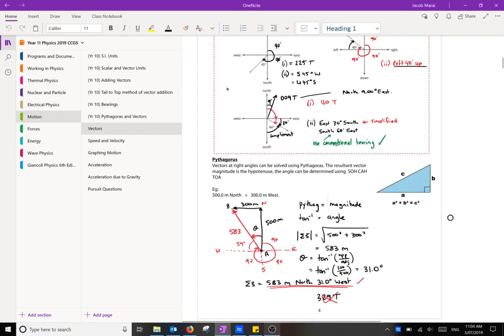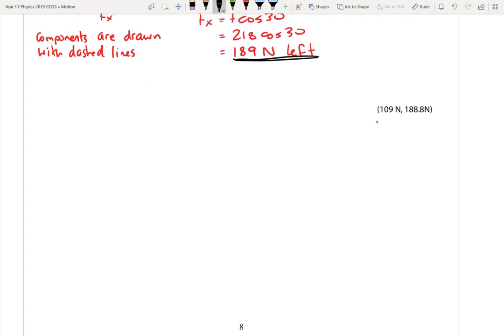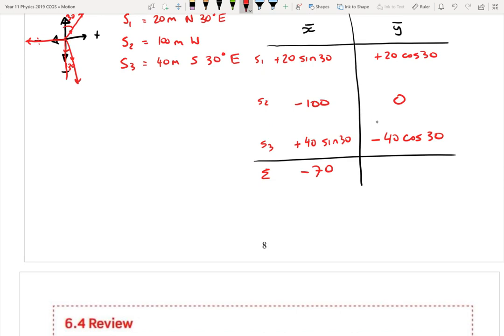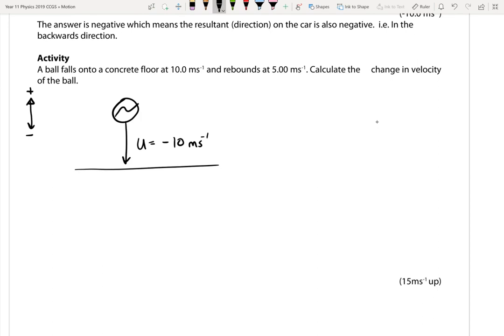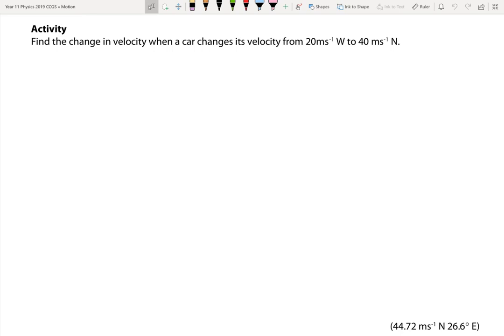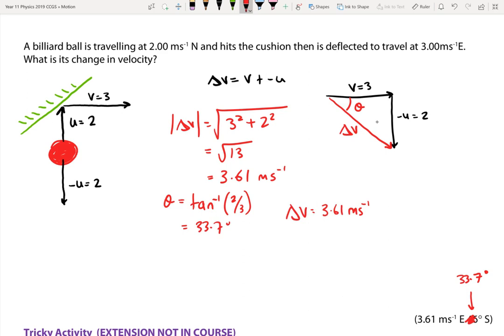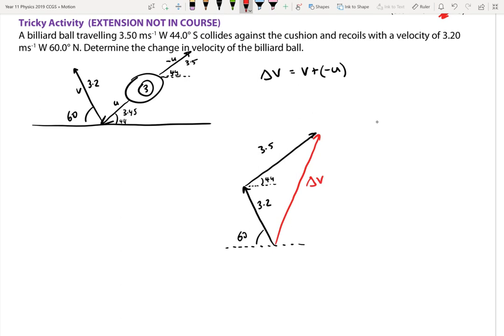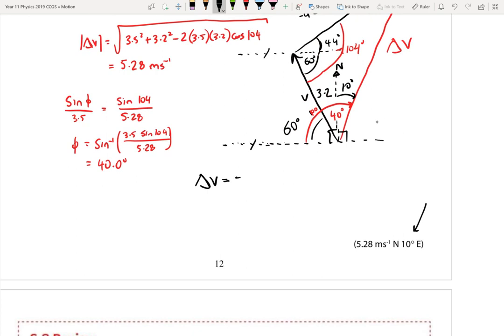Year 11 Physics Motion and Forces Lesson 2